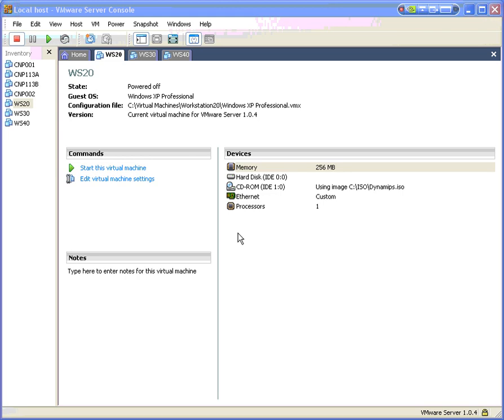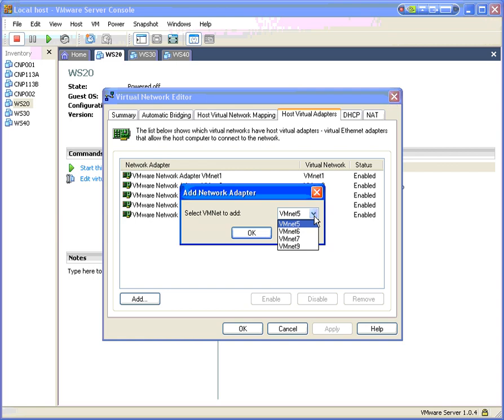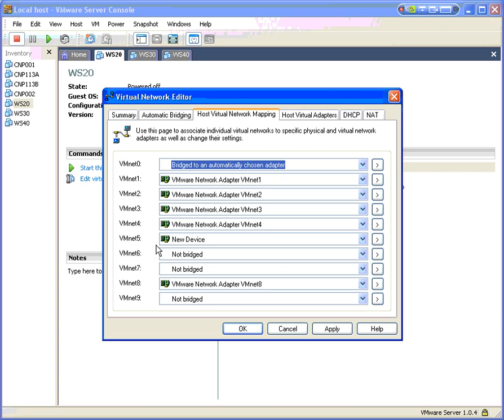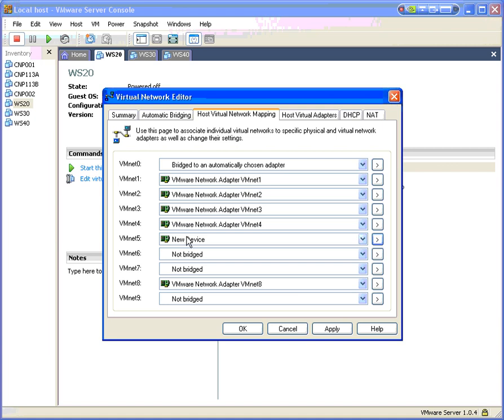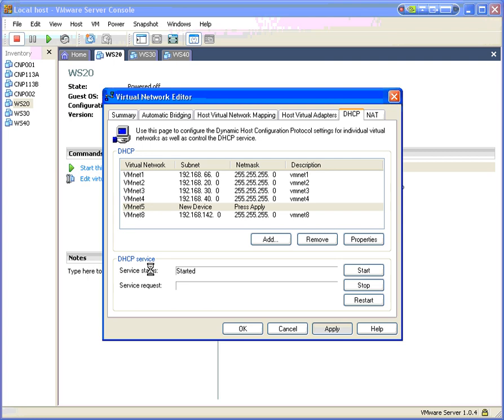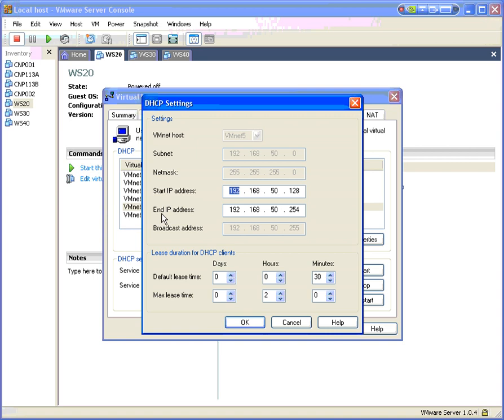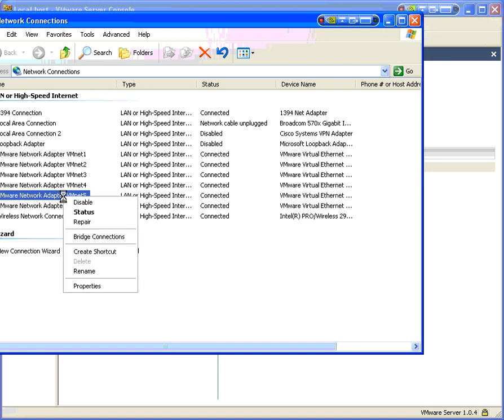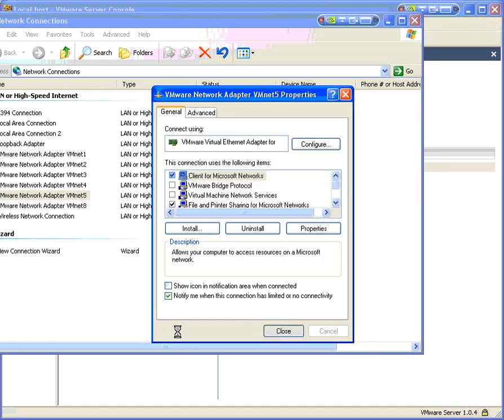VMWare Server Network Setup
If you like this video please enter to my referal link and register...